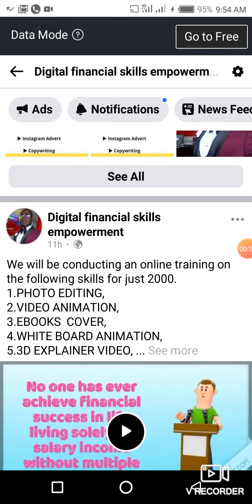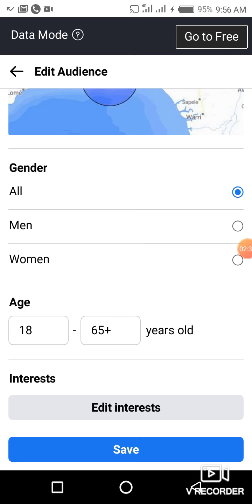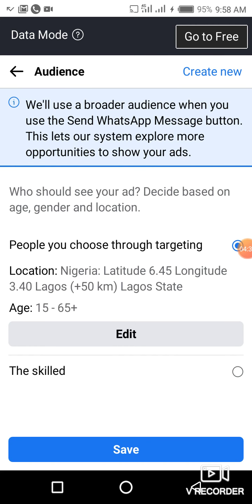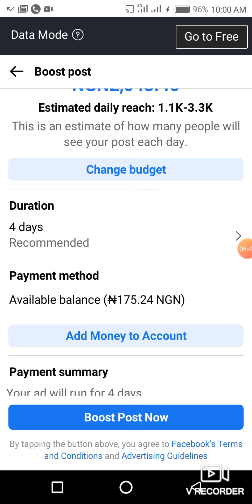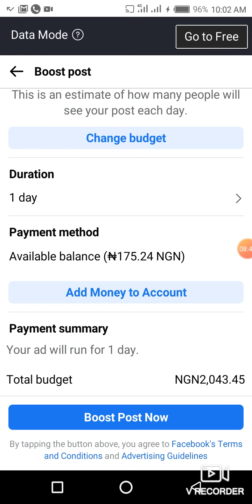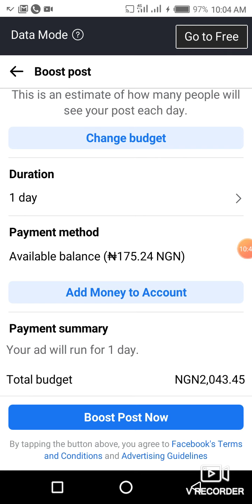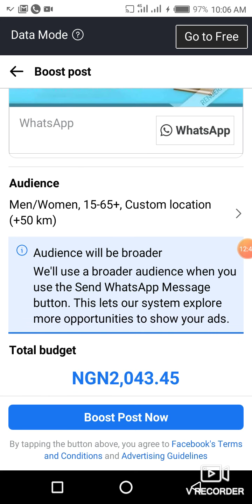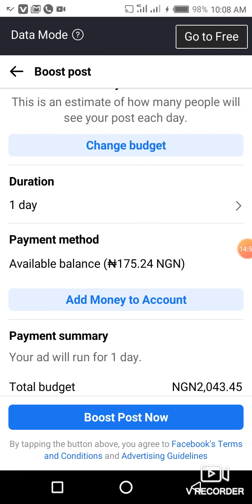lecture on how to create an ADD on Facebook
digital skills enhancement